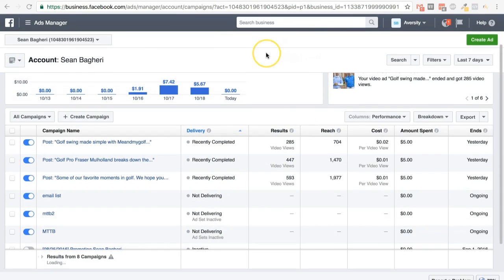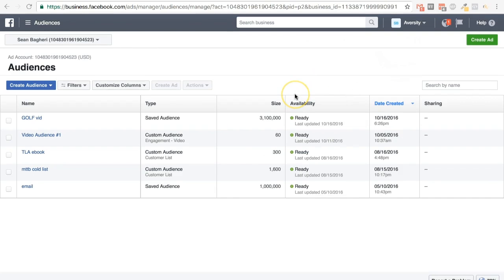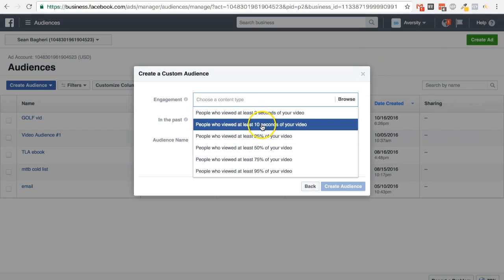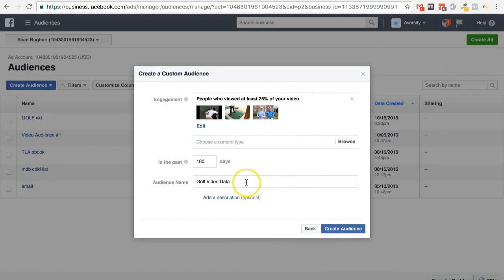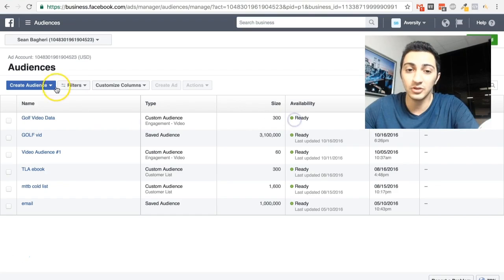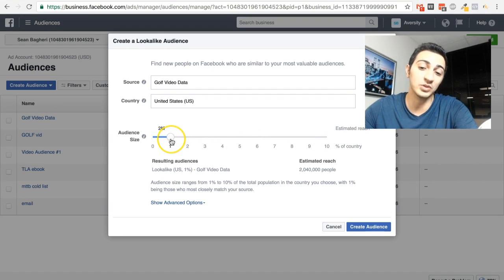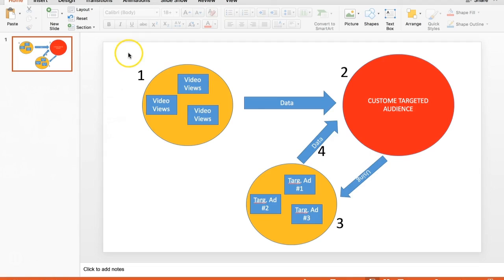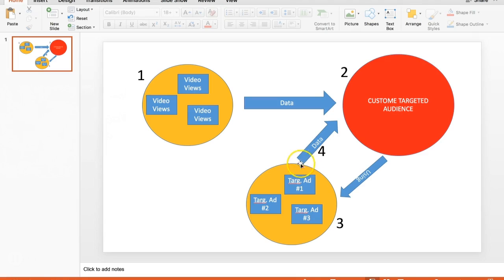16 Creating Your First Custom Audience